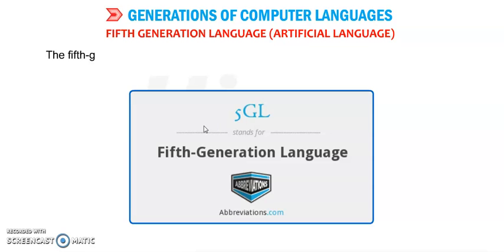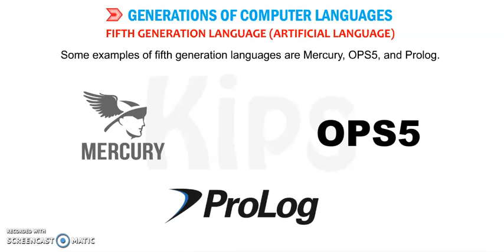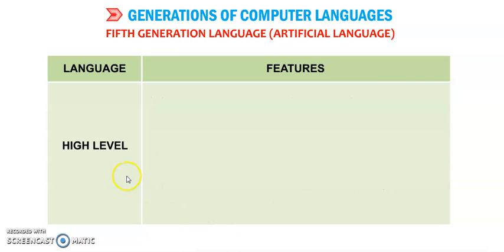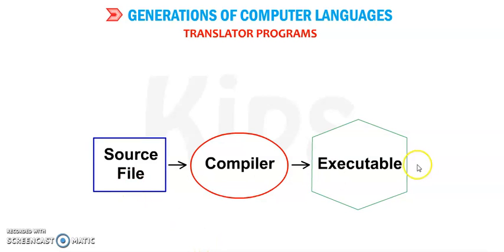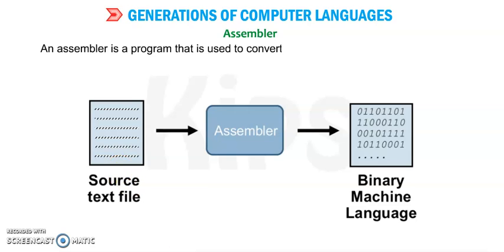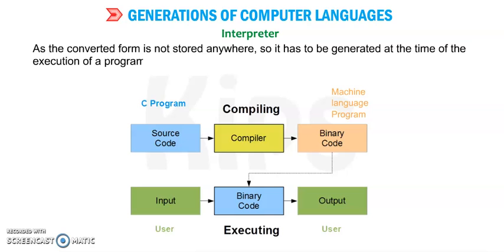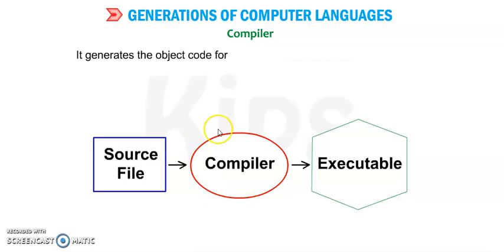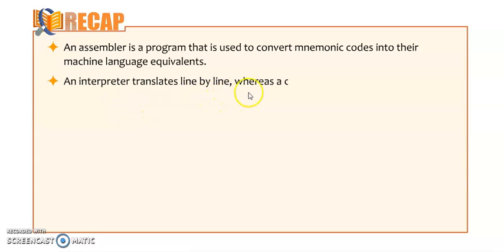Class 6 ch 1 Computer Languages Part 2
In this video, I have explained Ch 1 Computer Languages (Part 2)